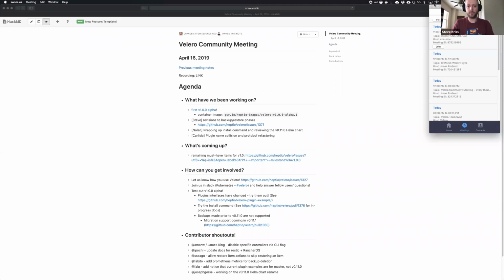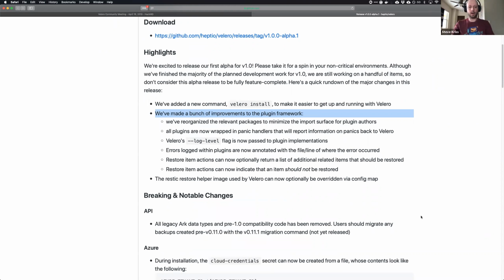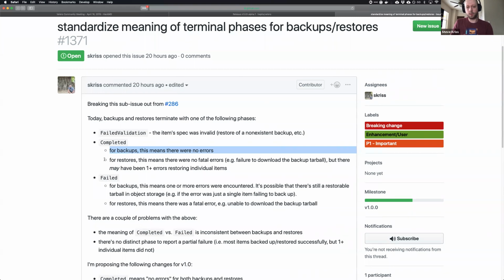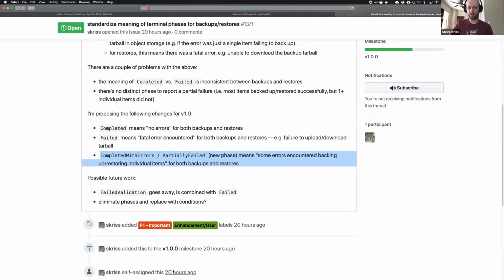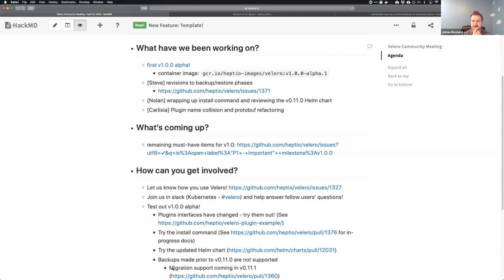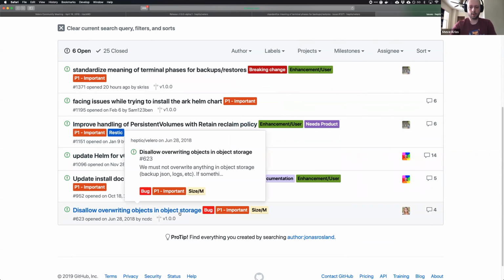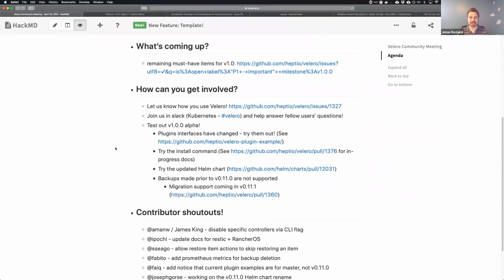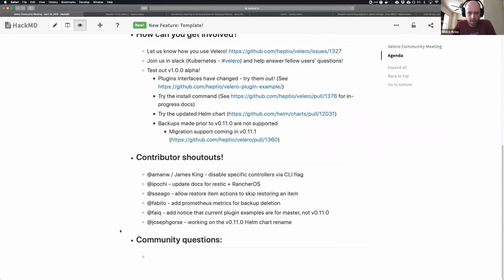Velero Community Meeting - April 16, 2019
In this community meeting, the Velero team talks about the first alpha of version 1.0.0, super exciting!